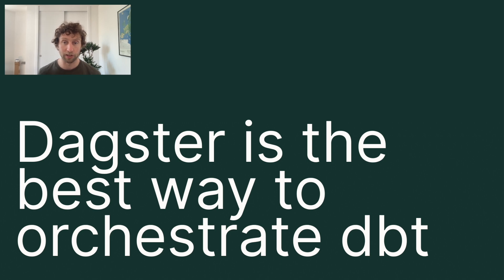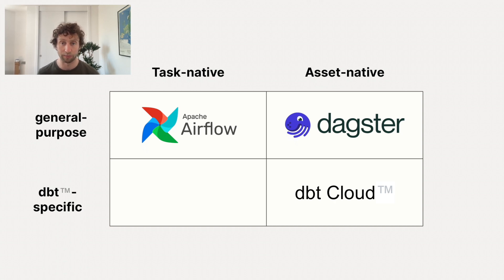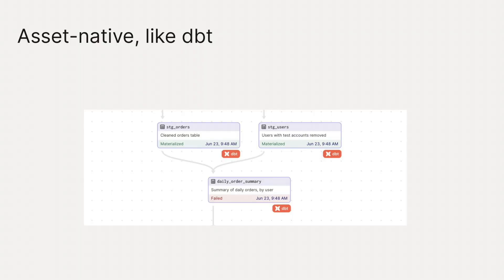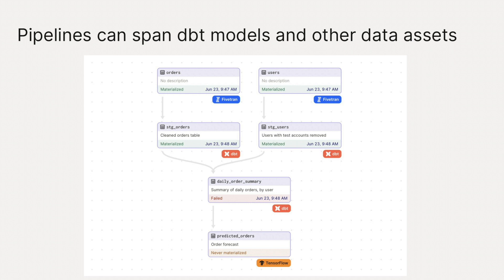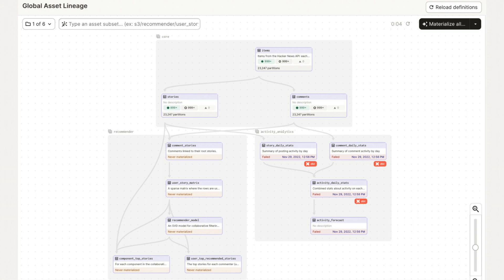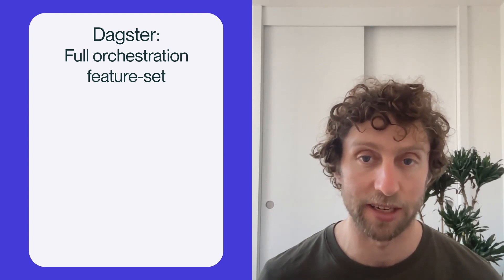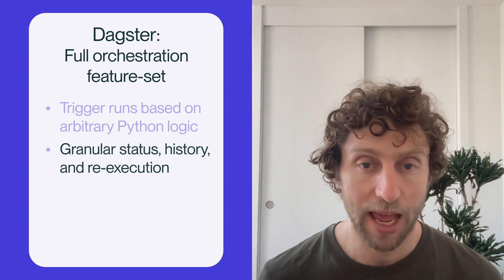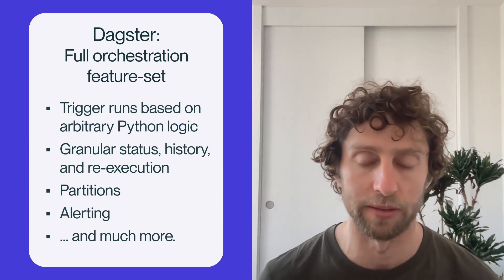Why Dagster is the best way to orchestrate dbt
dbt is an almost ubiquitous data transformation tool, and almost half of all Dagster pipelines already rely on dbt.  With the recent enhancements provided by the Dagster Labs team, it is now easier and more rewarding to run your dbt transformations directly from inside the data platform control layer.  You gain richer observability, you can tap into Dagster's unique Data Asset approach, and you can simplify the development and maintenance of data pipelines.  Join Sandy Ryza, lead engineer on the Dagster project, as we walk through the core benefits of orchestrating dbt with Dagster.